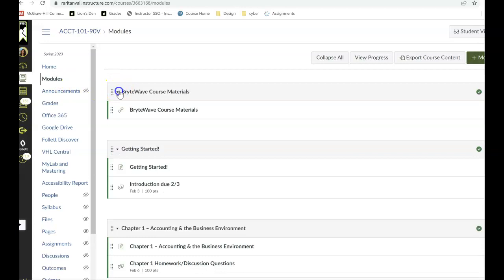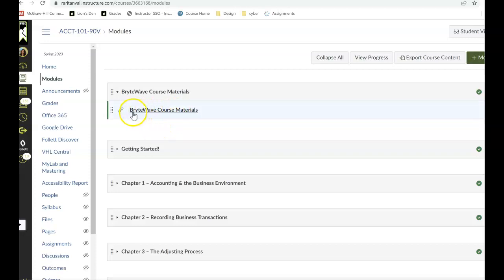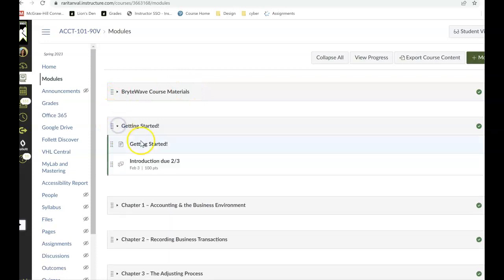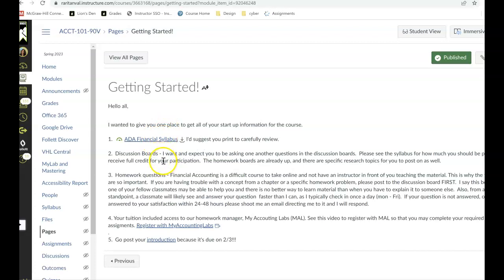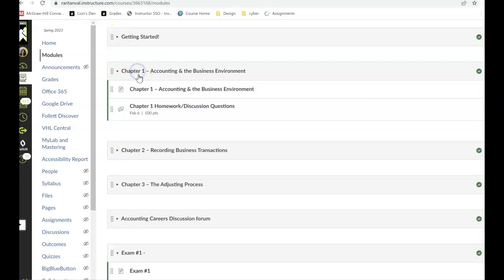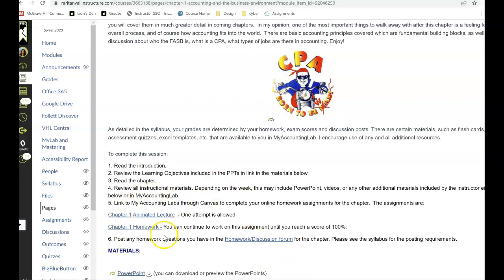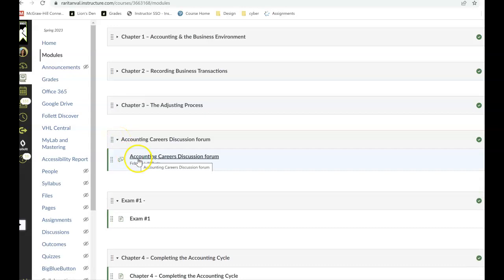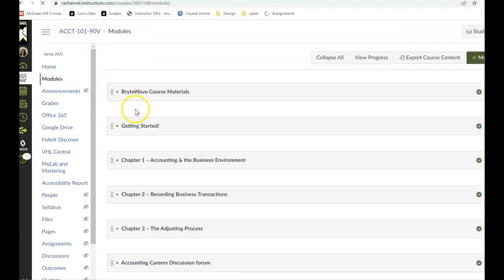Welcome to Financial Accounting